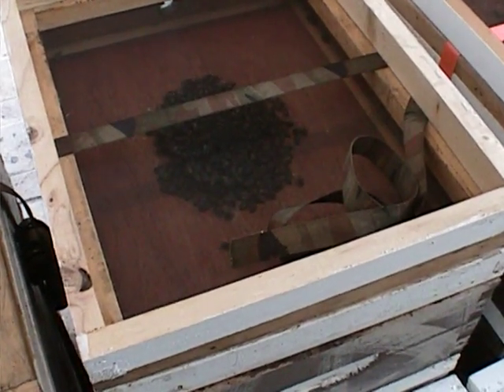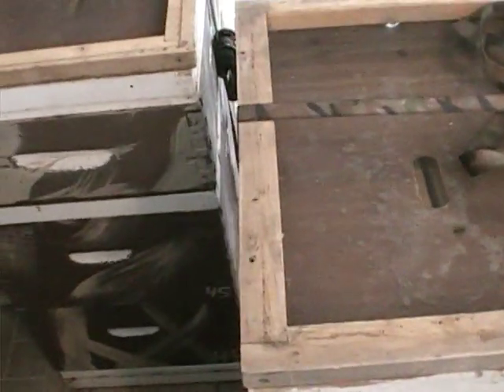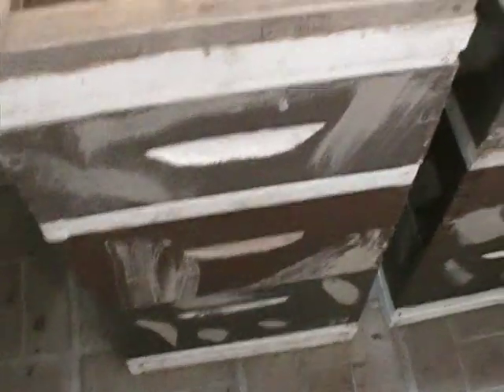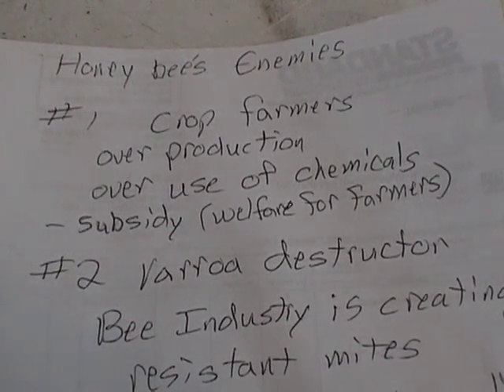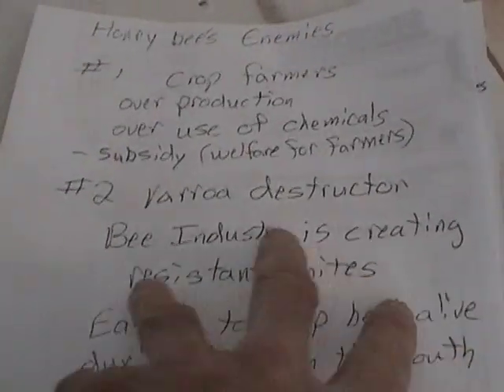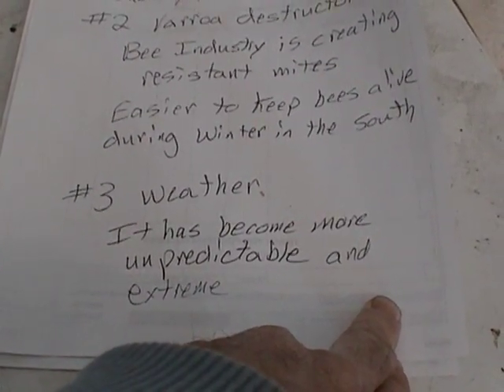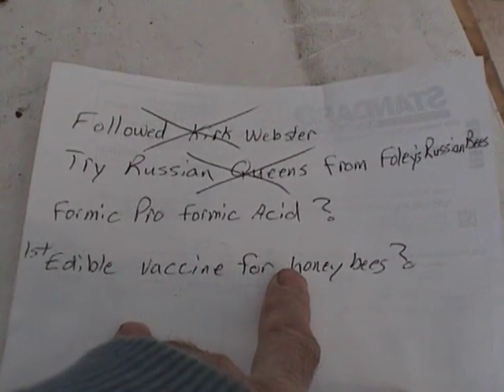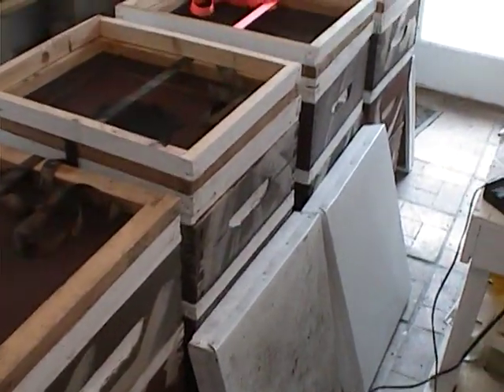Foley's Russian Bees/Operation Colony Saver! pt2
UPDATE 11/09/19; FORMIC PRO FORMIC ACID DOES NOT KILL ALL MITES! My bees are DYING, I'm may lose colonies this winter!12/22/18 It was 3 weeks ago (not 2) when I found a lot of dead bees in the bottom a colony with a Foley queen. I also have one colony containing a home bred queen, having the same trouble. I used Formic Pro formic acid last fall and it has improved my situation from a year ago(I went from 46 to just 3 Foley queens). I'm not sure why I'm having trouble in just a few of my colonies? I moved all colonies inside today because I'm having hernia surgery on 1/2/19. I'm expecting to not be able to move hives in January. If the weather becomes extremely cold, I could lose colonies! Even though only a few of my colonies are having trouble now, I want to insure their survival this winter! I have not lost a colony yet this fall and winter. Except the loss of one queen from the formic acid during treatment. I did have another colony that successfully produce a replacement queen in October, very rare! P.S. I'm concerned that my bees last cleansing flight was 10/31/18. So far they still smell HONEY FRESH! UPDATE 12/22/18 PM The bees did move up into the medium just as I said they would. I can now chill them into a cluster, clean the bottom of the hives and remove a deep. But after I chill them, I'll close the doors of course!. Nobody has taught me how to do all this. It is mostly common sense and a little intelligence. It seems we are living in a time of history when people have very little of both common sense and intelligence! SMART PHONES for STUPID PEOPLE! Texting is more proof that we have become ignorant! I do not text, it waste too much of my time! I get answers from people quicker when I talk to them and have some sense as to how they feel! As for beekeeping, those beekeepers that take bees south really aren't any better than us northern beekeepers. I would say northern beekeepers are much better! And I'm not a northern beekeeper who waits till spring to see how his bees did during winter. I'd say I'm light years ahead of most all beekeepers!